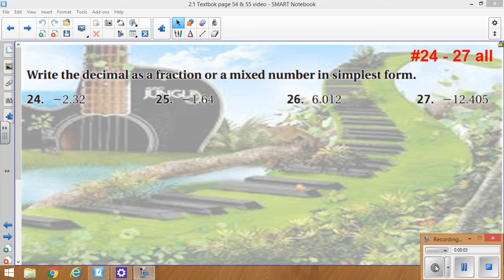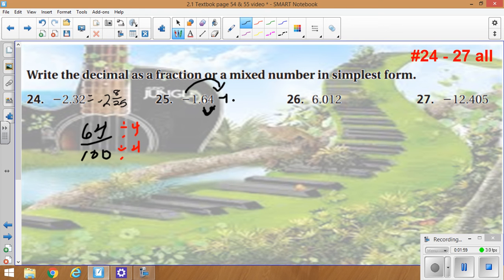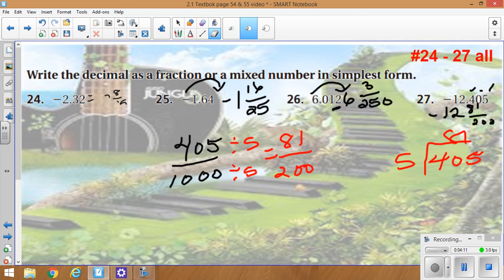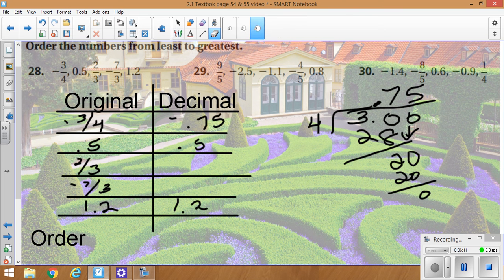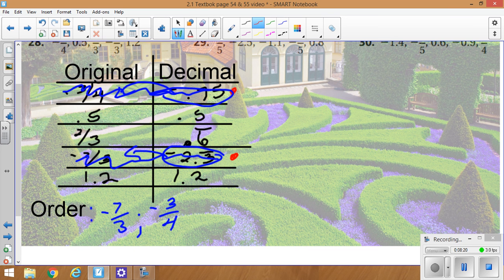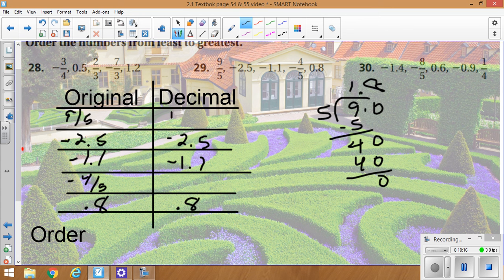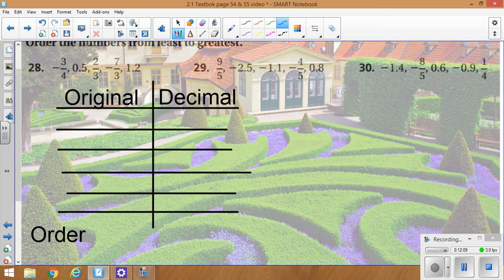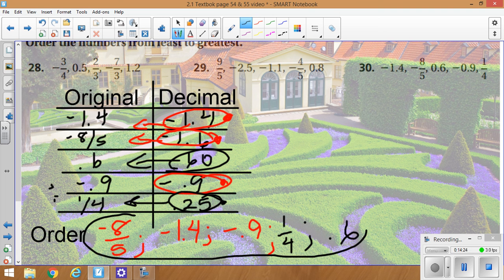Textbook page 54 Part 2 of lesson 2 1